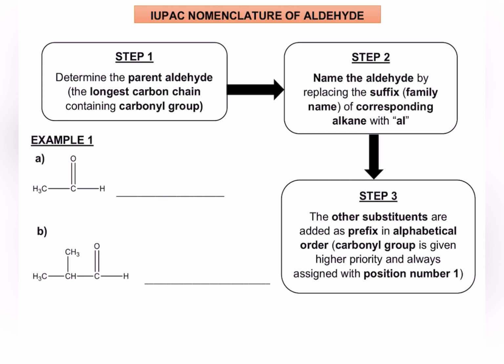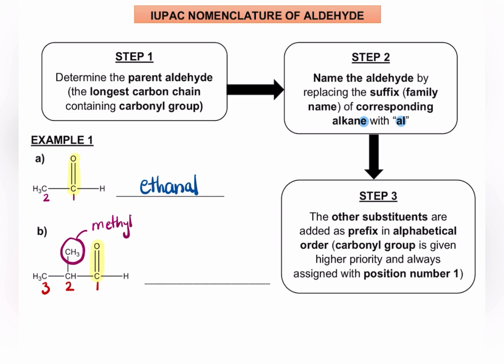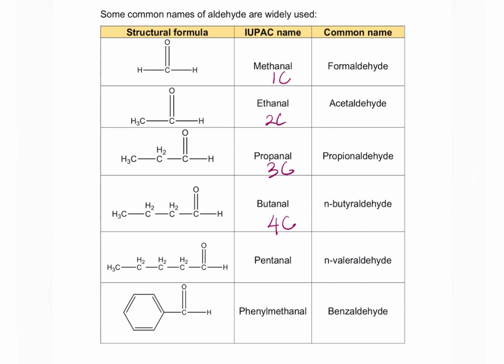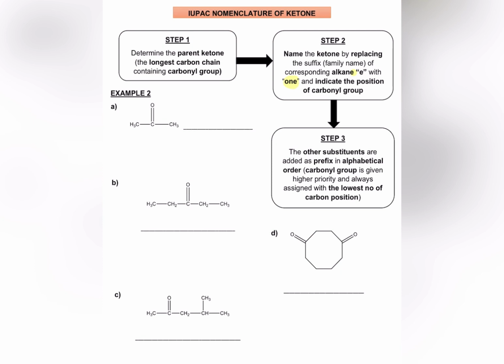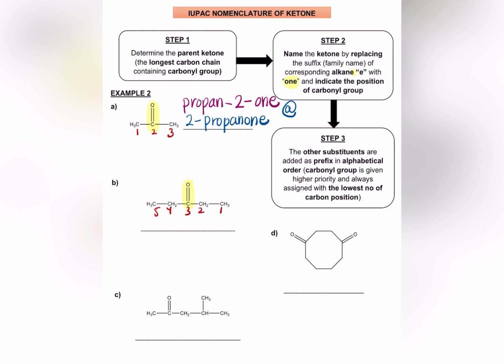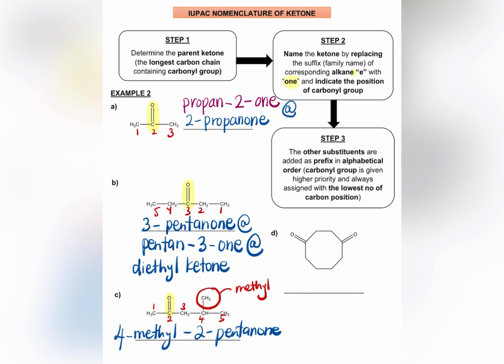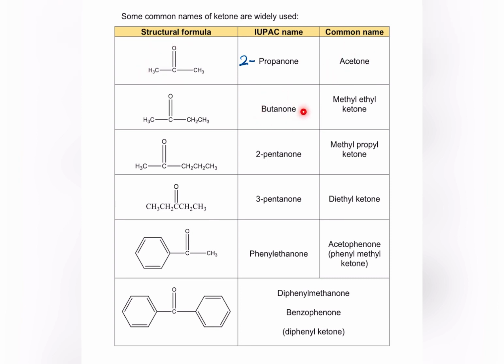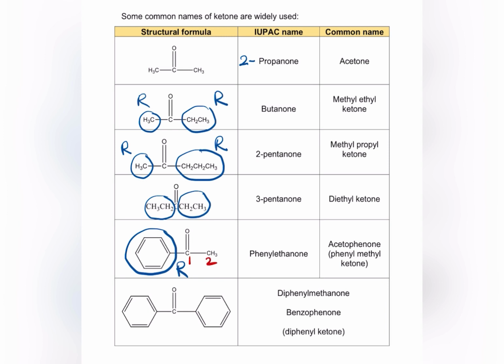Naming of Aldehydes and Ketones (Chapter 6; Part 2)